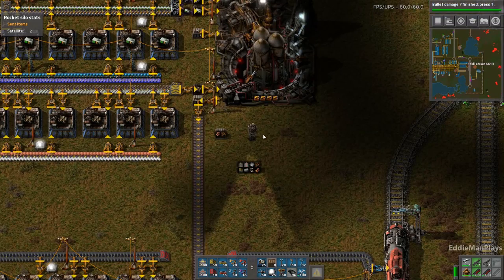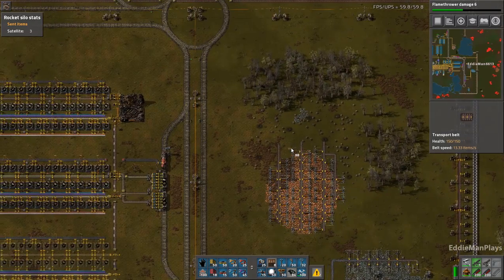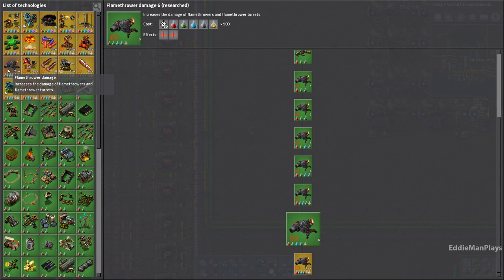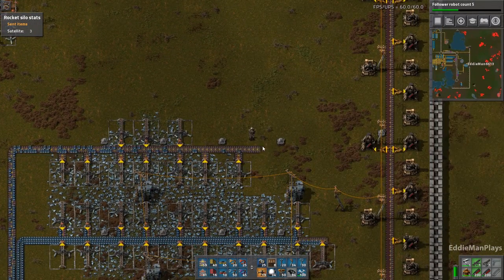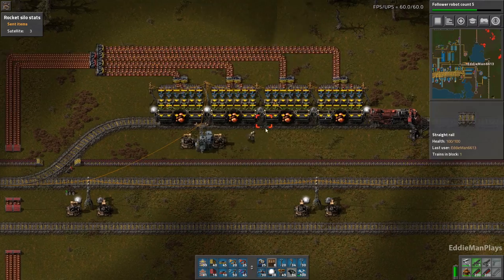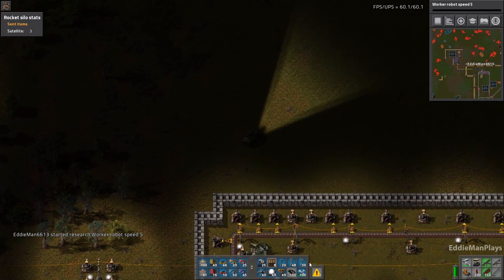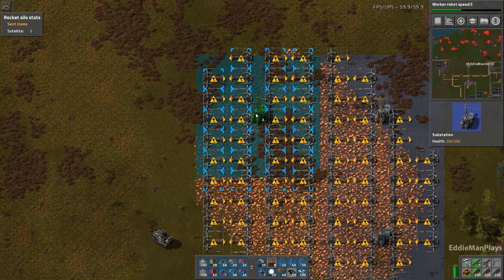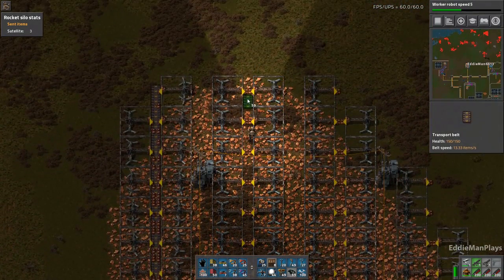Let's Play Factorio 0.16 - One Last Copper Fix! 92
This play-through will cover me from beginning to end manually mining coal to launching a rocket into space with my automated factory and beyond.

Being my first Let's Play I admit I am rough when it comes to the commentary but I do say I am an average Factorio player with hundreds of hours and game time under my belt.

Today is our last milestone fix for copper ore supply to the ore feeds for our main bus.  Circuit demand has greatly increased, making the demand for copper sky rocket.  The remaining copper fixes will now be done off camera as we continue to say goodbye to our old friend.